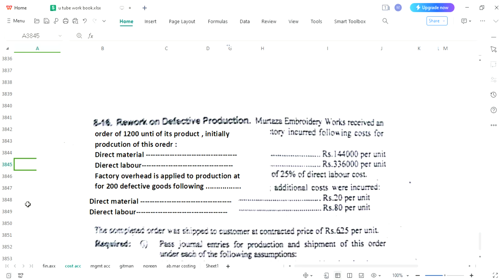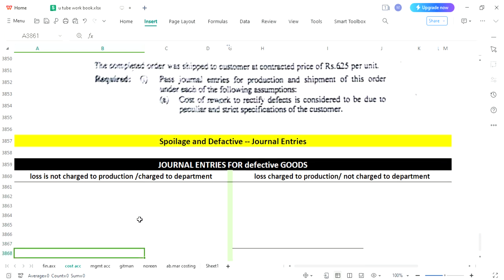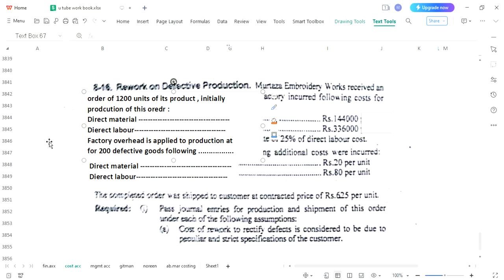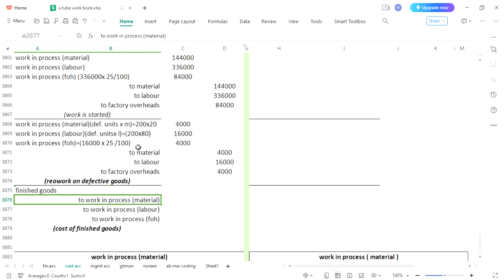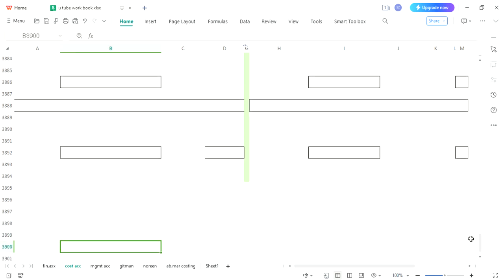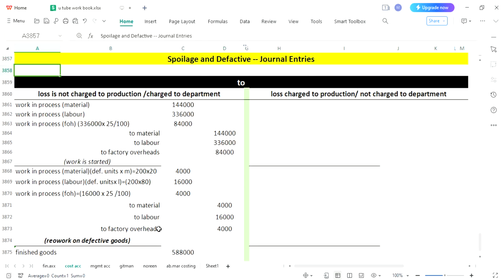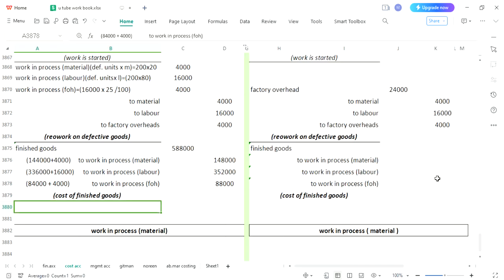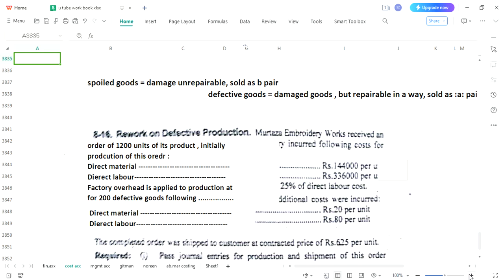spoilage defective Q-1 (8-16 )